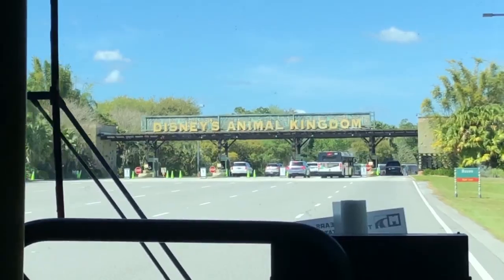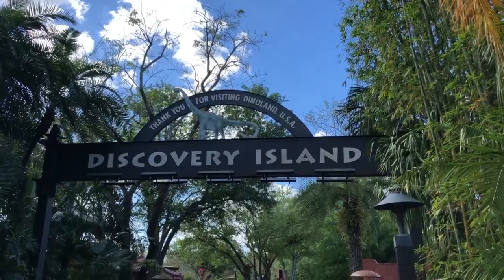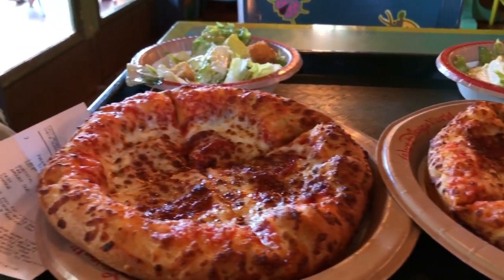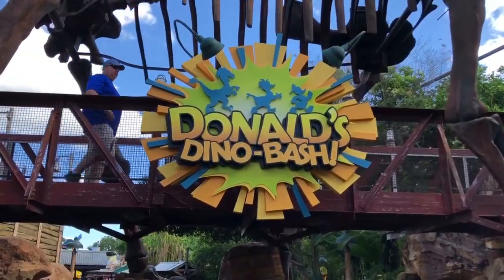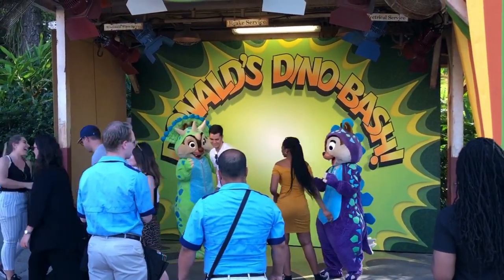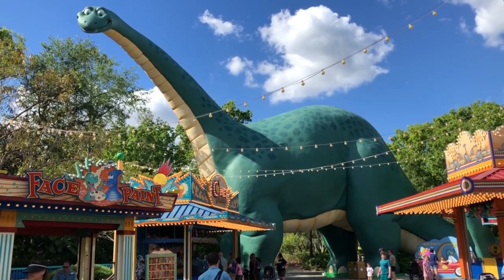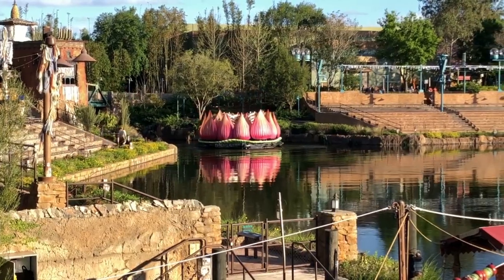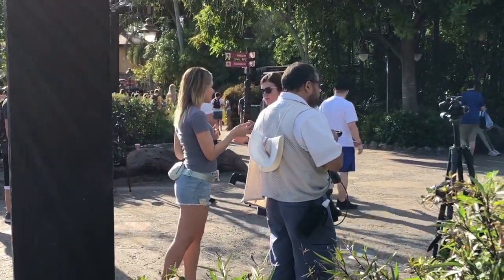DISNEY'S ANIMAL KINGDOM Theme Park | Walt Disney World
If you are looking for things to do or see inside Disney's Animal Kingdom you are in the right place. We explore the rides, shows, restaurants, and more.

🔵 My Gear and Products 📸